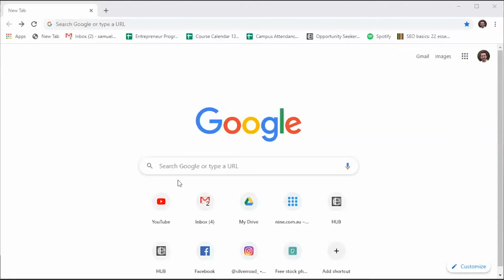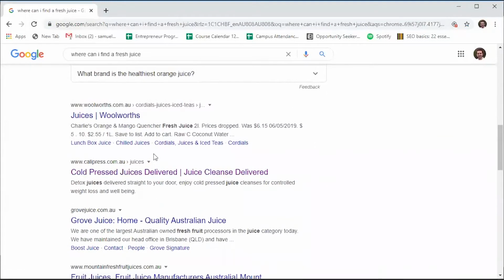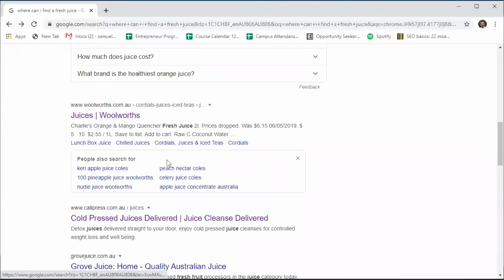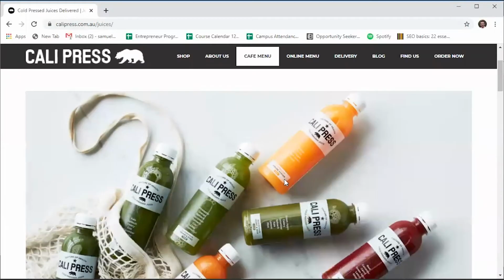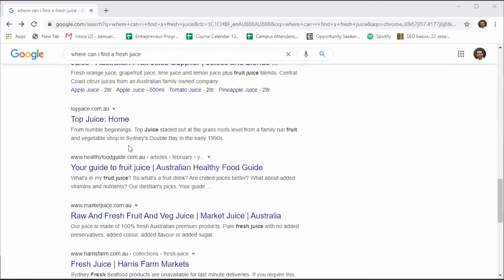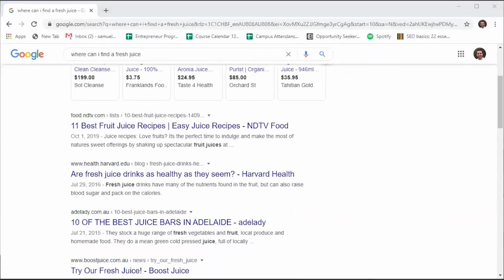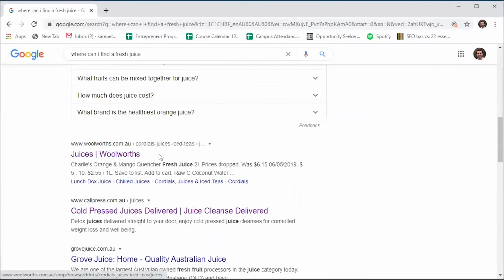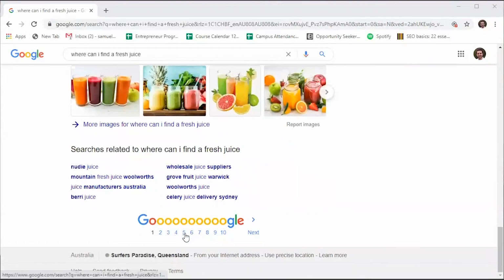Marketing Tips & Tricks - SEO for your website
Marketing & Communication mentor, Samuel, talks us through the importance of Search Engine Optimisation for your website. Head to our blog to find out more;